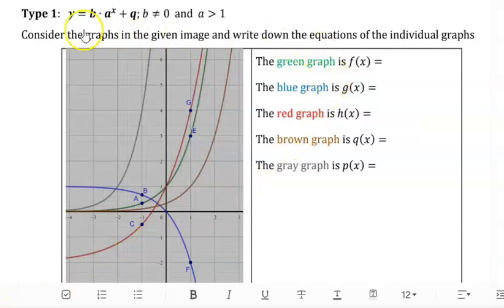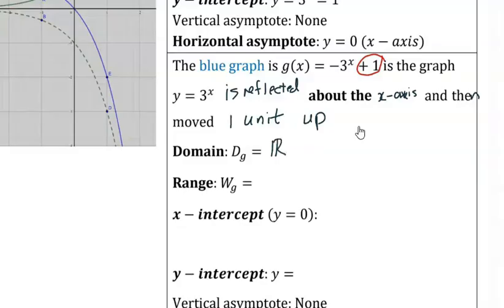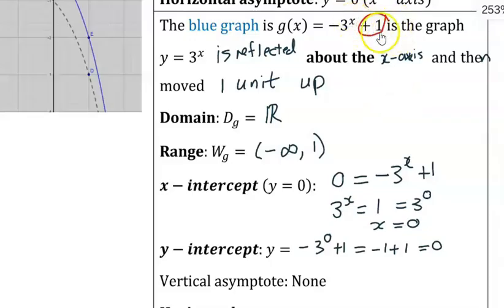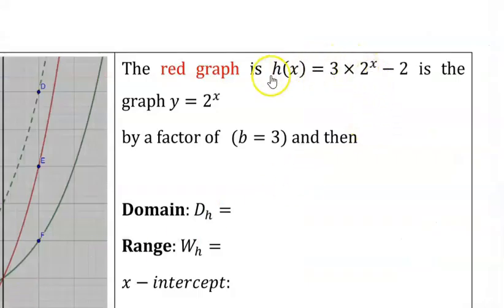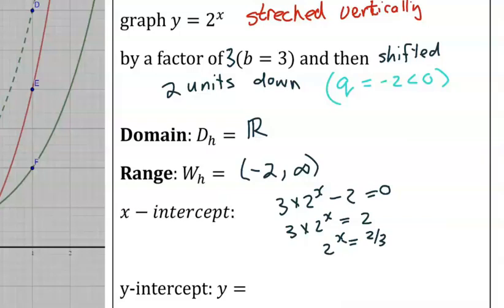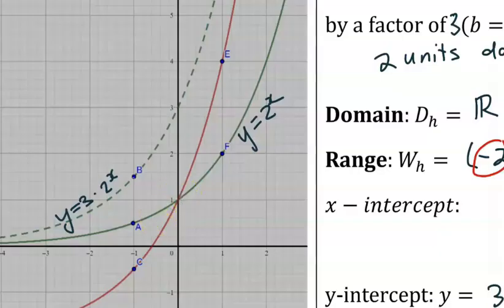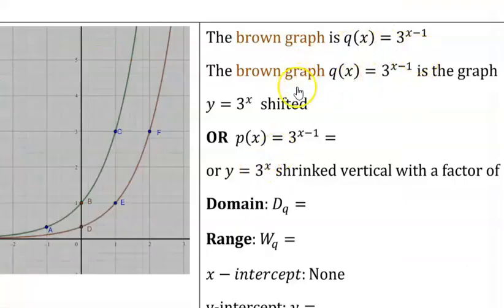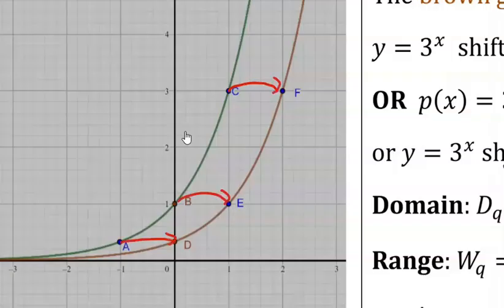Theme 5: Exponential functions- The role of "q" in the basic shape of the function-Type 1 (Part 1)